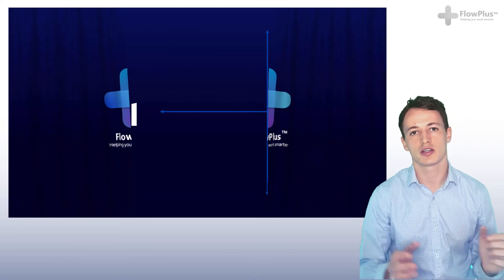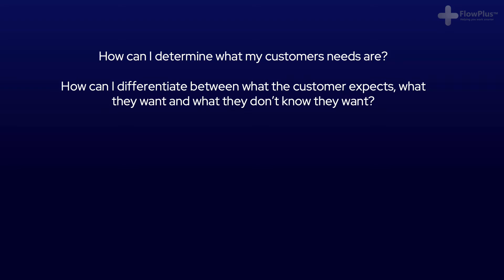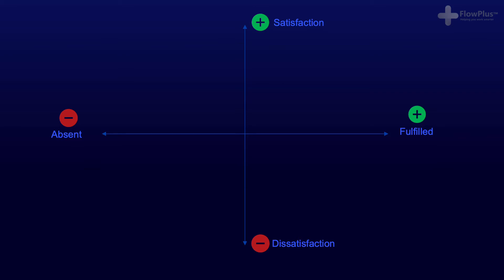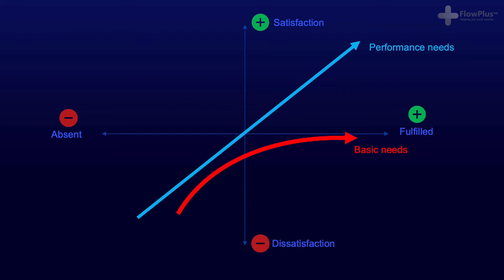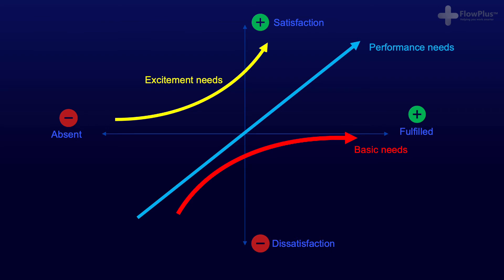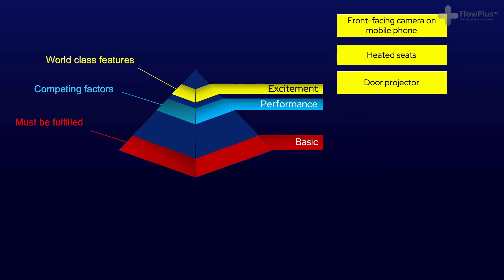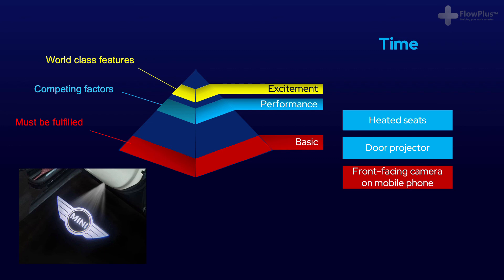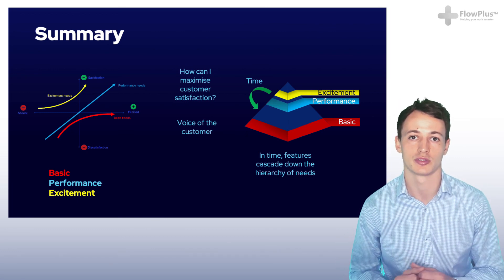#29 Free Lean Six Sigma Green Belt | Kano Model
The Kano model helps identify excitement, performance and basic product needs, translating the voice of the customer into the product.